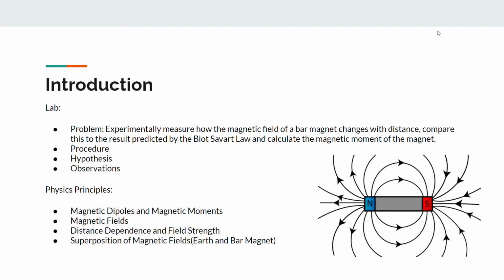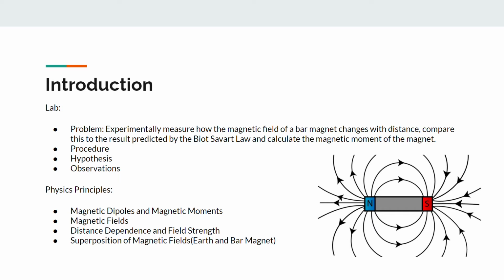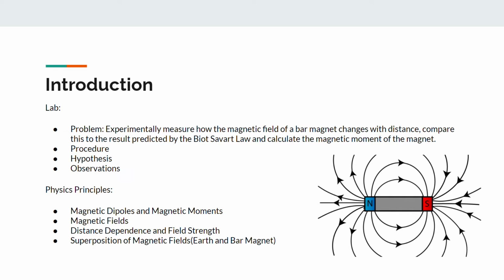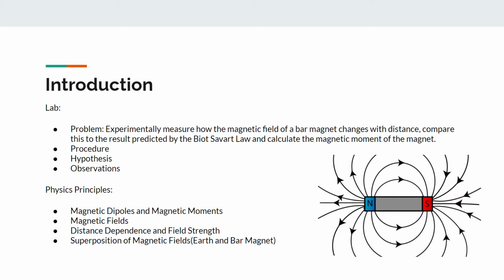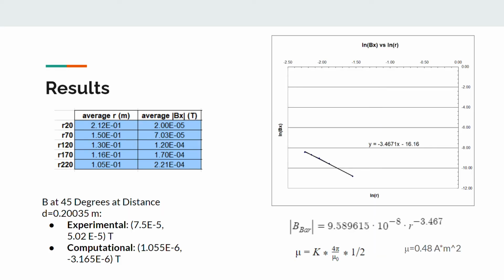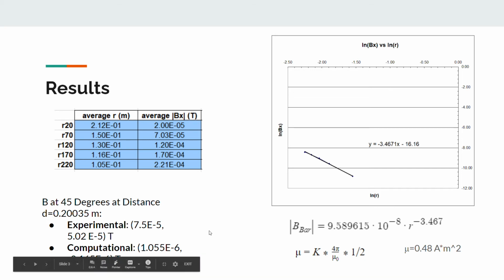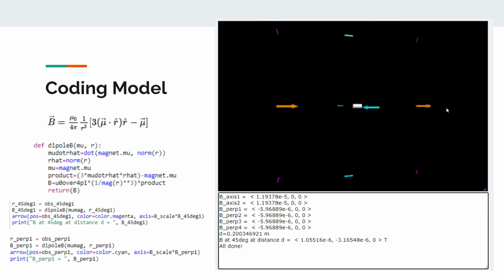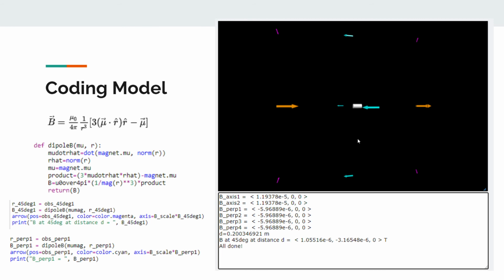Ben Zabriskie Lab 3